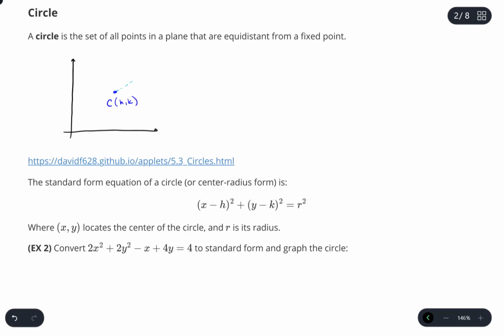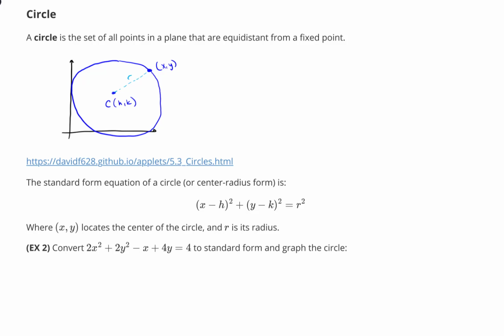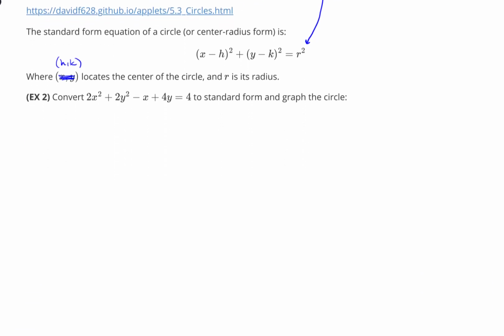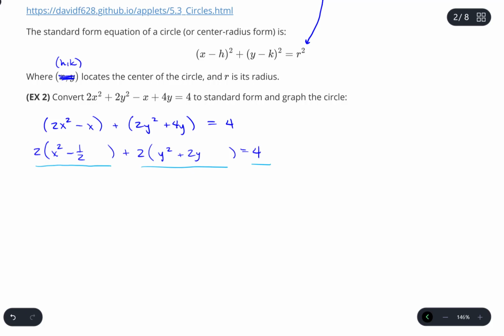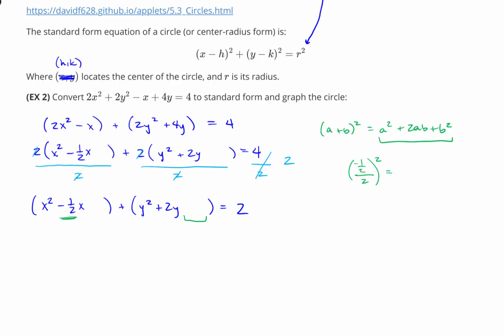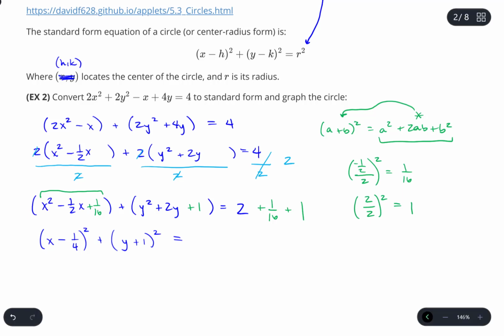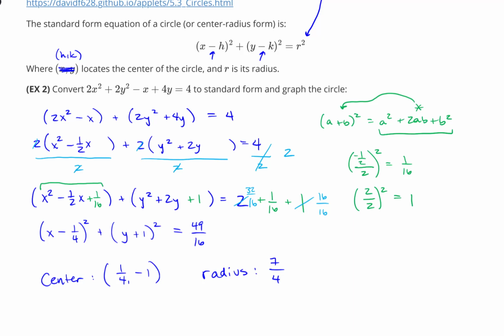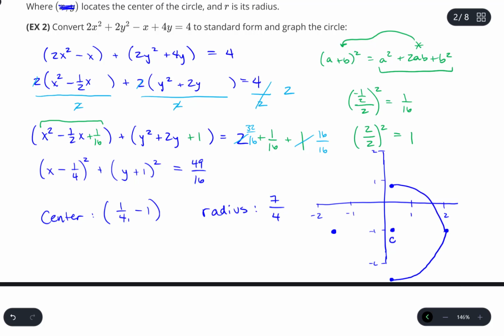mat141 4-5 b video